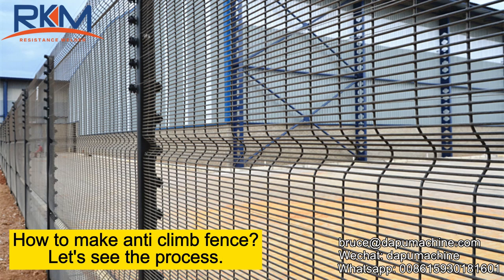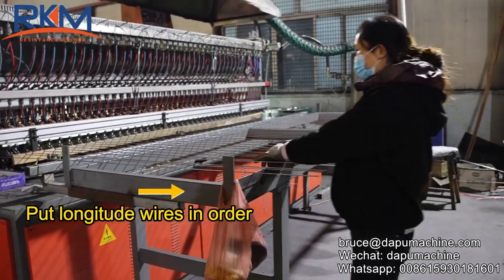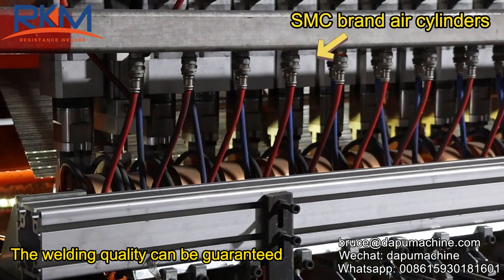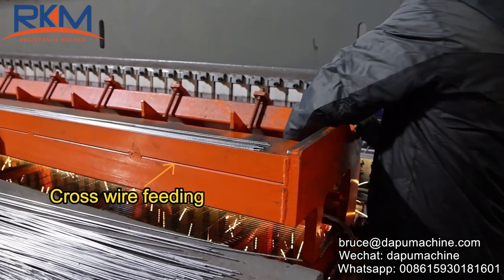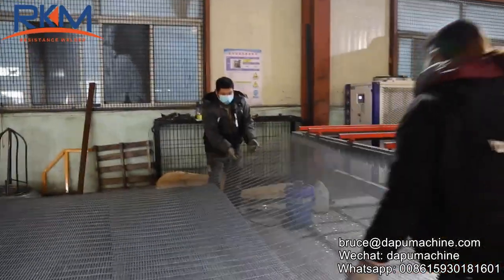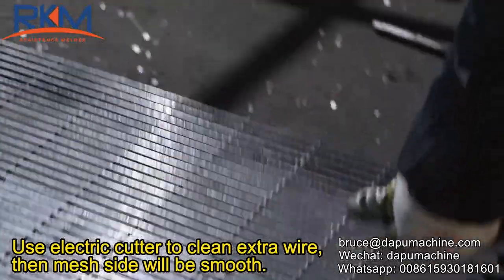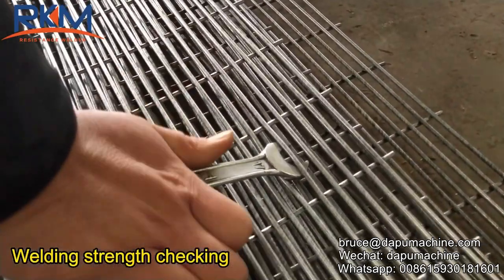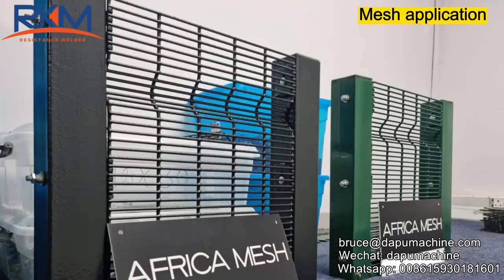358 clearvu anti climb fence welding machine, clear view fencing machine, security fence machine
358 clearvu anti climb fence welding machine, clearvu fence machine, security fence machine
The line including:
1.High speed wire straightening and cutting machine, 2 sets
2.Clear view fencing panel welding machine, 1 set
3.Clear view fence panel bending machine, 1 set

Technical Parameters:
1. Wire diameter: 2.5-6mm (Galvanized wire, black wire)
2. Longitude wire space: 75-300mm (adjustable), allow two 25mm.
3. Cross wire space: min.12.5mm (CNC control)
4. Mesh width: max.3050mm-3200mm (adjustable)
5. Mesh length: max.6000mm (adjustable)
6. Welding speed: max.120 times/min
7. Power required: suggest min.140kva. If smaller, it is also OK.

Popular size in South Africa:
1. Panels Height - 1.2m, 1.8m, 2.0m, 2.1m, 2.4m, and 3.0m
2. Panels Width - 3.0m / 3.1m
3. Appetures - 12x76mm, 25x76mm, 50x76mm, 50x100mm
4. Wire Thickness - 3mm x3mm or 3mm x 4mm
5. Number of Bends - 3 and 4